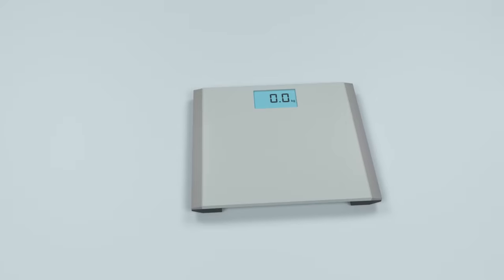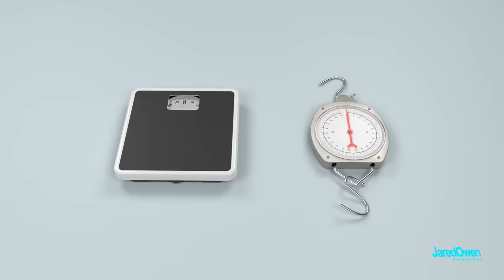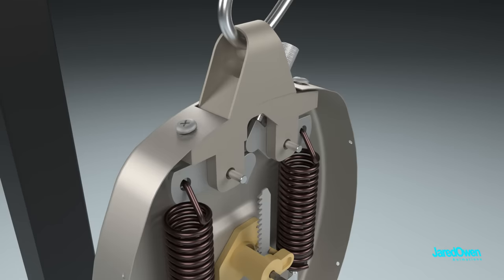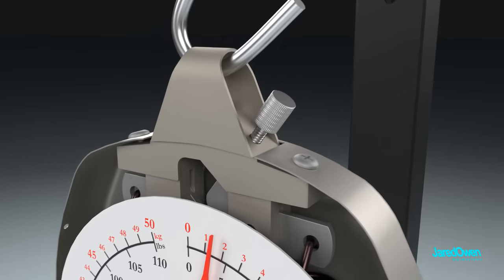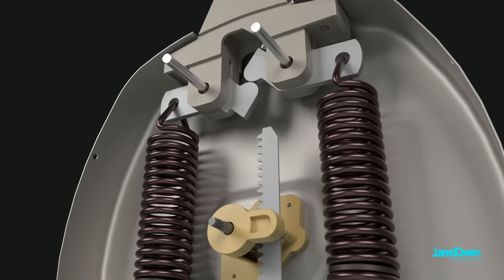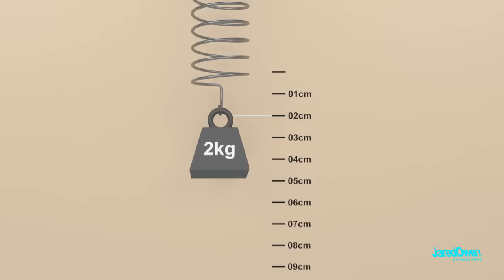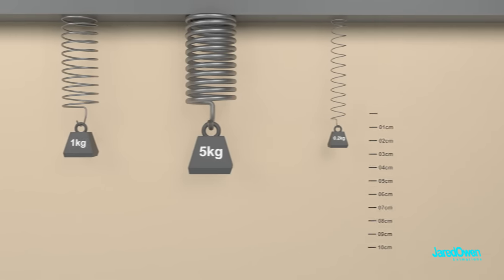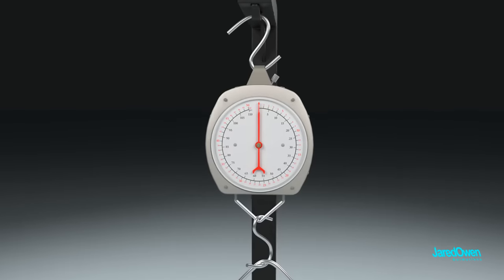How does a Mechanical Scale work? (Spring Scale)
Come learn how a Mechanical Scale works with 3D Animation!
We'll also dive into some physics with Hooke's Law.

Floor Scale on Amazon
Hanging Scale on Amazon

This video has been dubbed in over 20 languages, you can change the audio track language in the Settings menu (click the gear icon in the lower right hand corner of the video).

⌚Timestamps:
0:00-Intro
0:45-Hanging Scale
2:57-Hookes Law
4:53-Floor Scale

🌐Sources:
-- How It's Made Produce Scales

Apple tutorial that I used for this video:
- Create an Apple with Modifiers in Blender!
- Procedural Apple Shader in Blender!

🎧Here is some of the gear that I use for animation:
Graphics Card: GTX 1080ti
CPU: i7-8700k
Motherboard: Asus Prim Z370-A
Microphone: Samson Go Mic
Mouse: Logitech G600
Chair: Staples Gaming Chair

📼Video Summary:
The two types of scales: a Hanging Scale and a Floor Scale.  The Hanging Scale using a Rack and Pinion Gear and two springs to tell us how far much weight is on the scale.  The Pinion Gear turns and affects which number the red pointer is going towards.   This works because of Hooke's Law - which tells us the relationship between how much the spring stretches to how much force is used.  However, if the Elastic Limit then the scale may no longer work properly.  The floor scale works off of similar principles but the spring is a lot smaller and the weight is distributed across several supports.  If the scales get off then they may need to be calibrated to adjust where the 'zero' mark is.